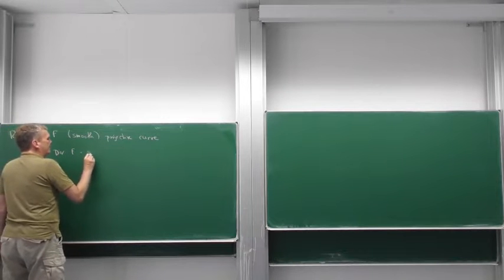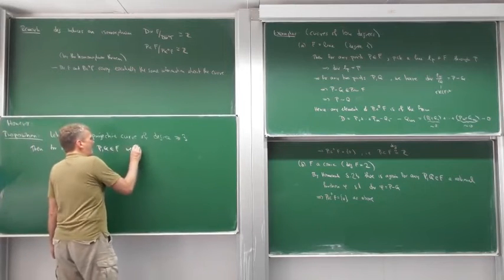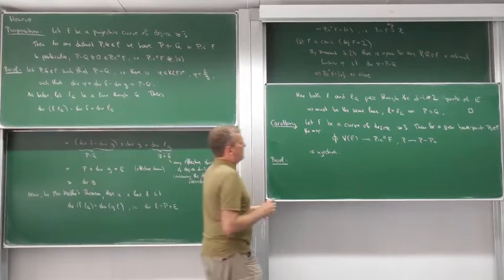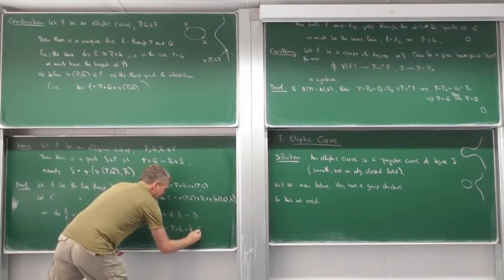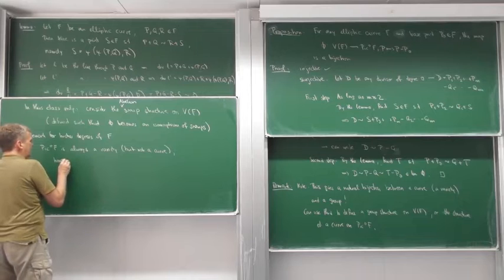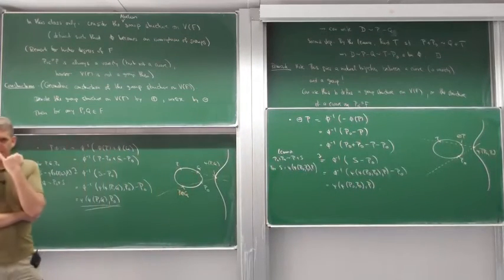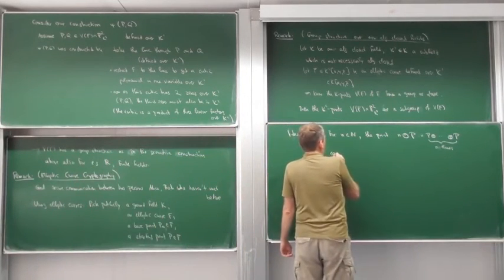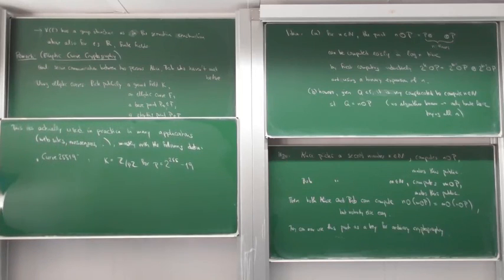Plane algebraic curves (Andreas Gathmann) 11-14